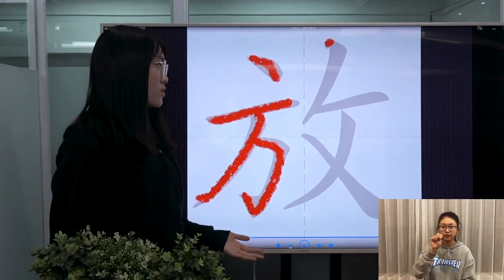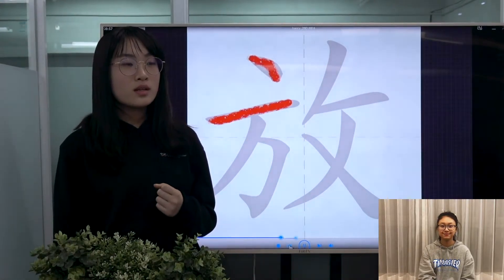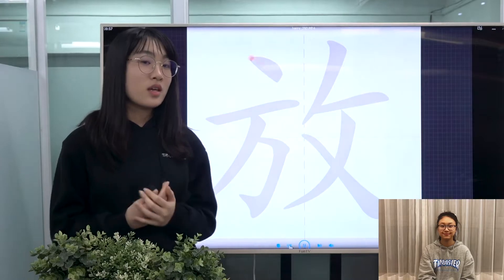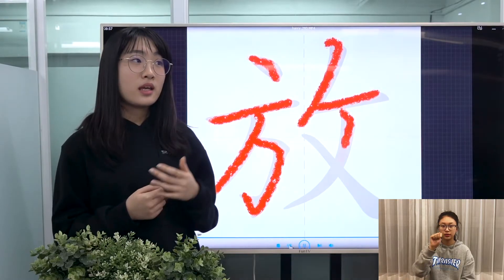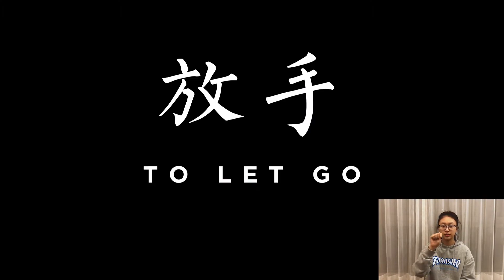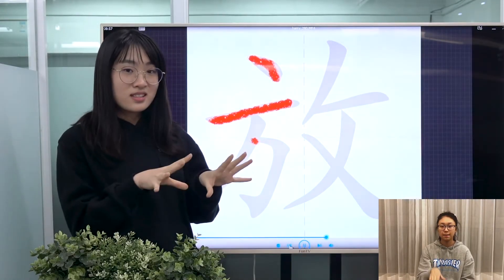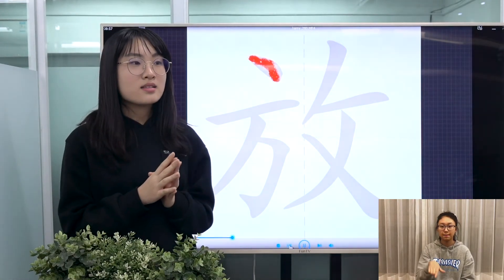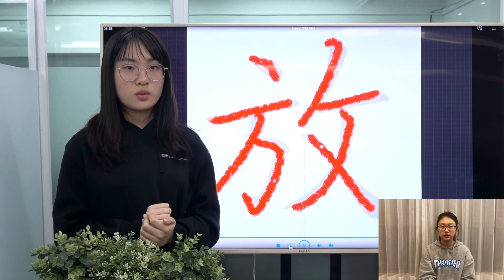Easy Chinese Writing Course 280 “放”